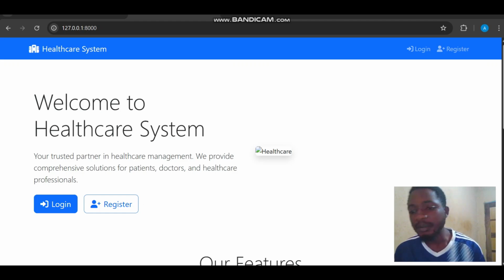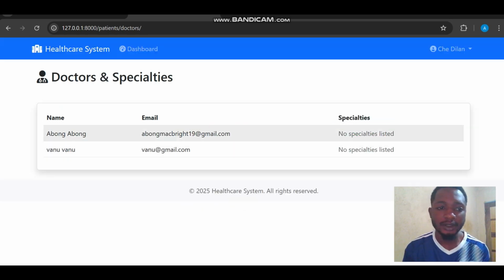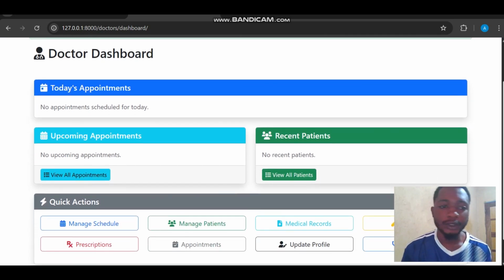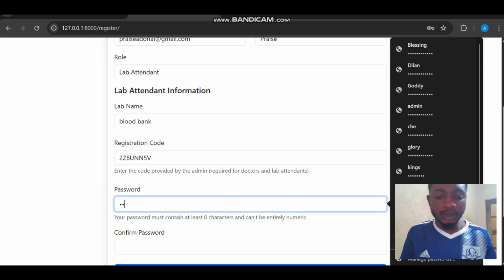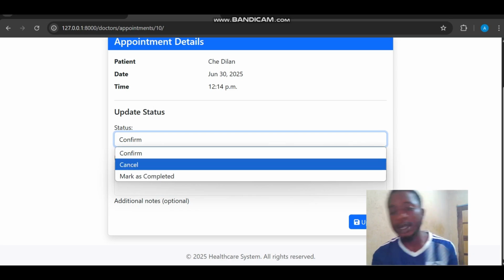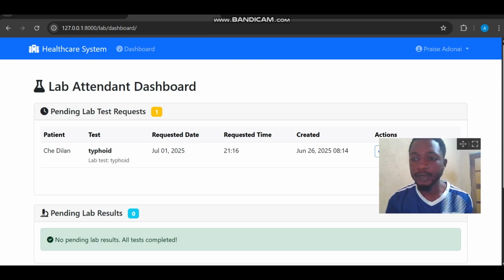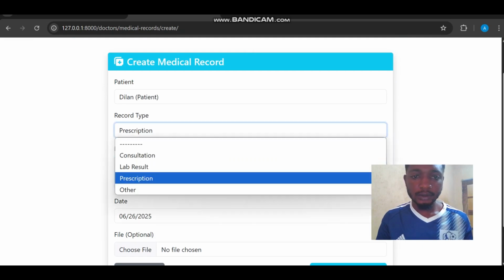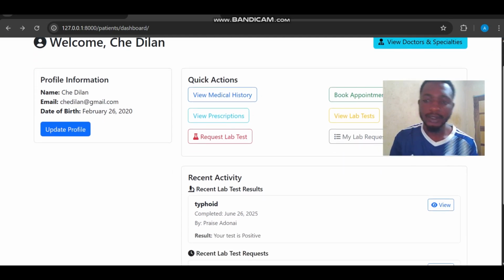Hospital Management System with Django